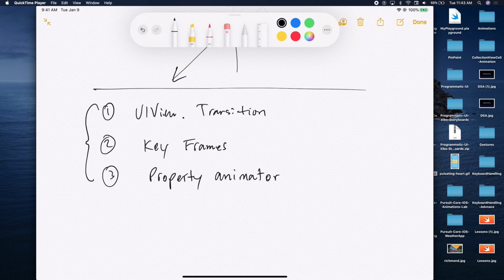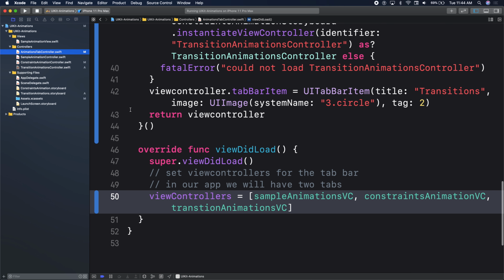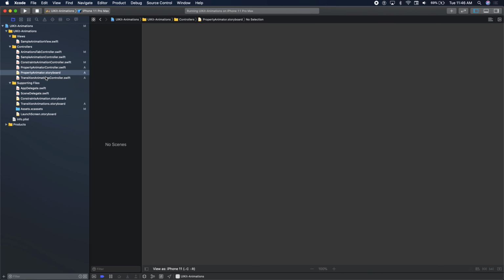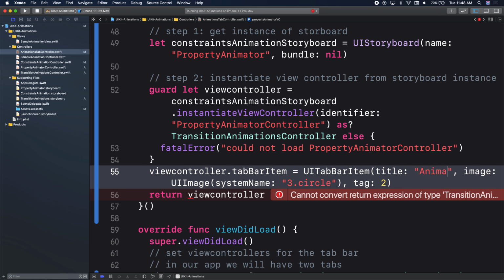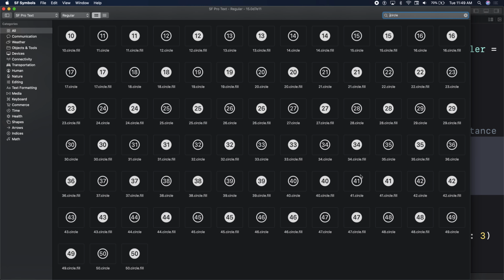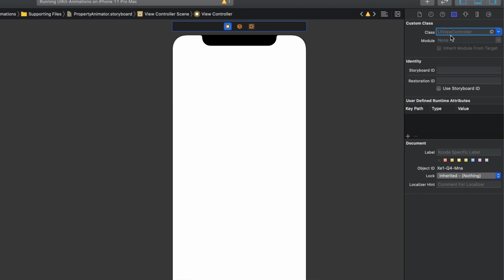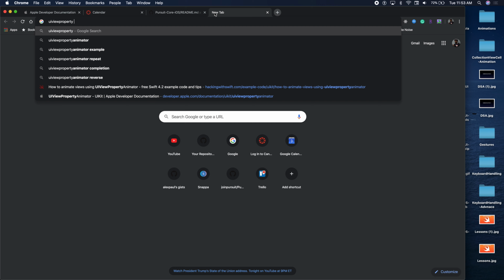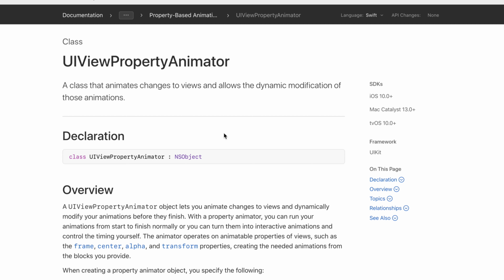UIKit Animations, Part 4